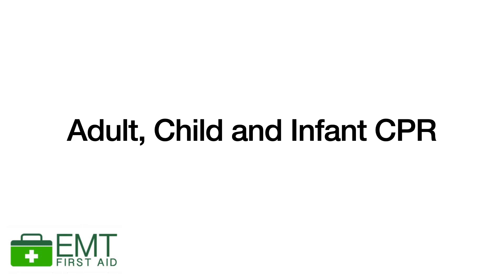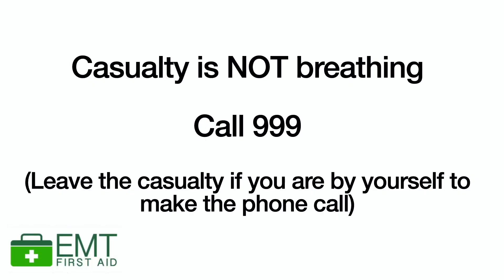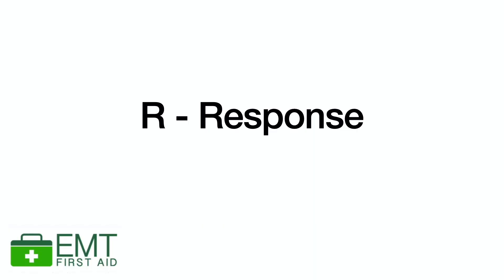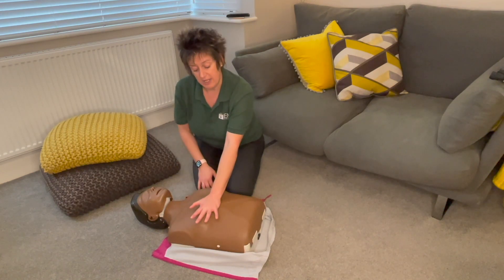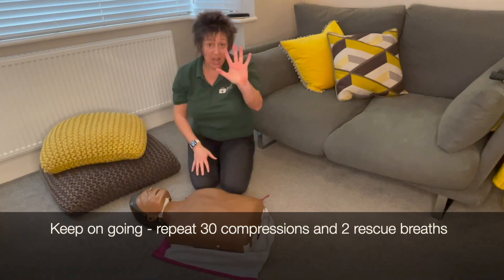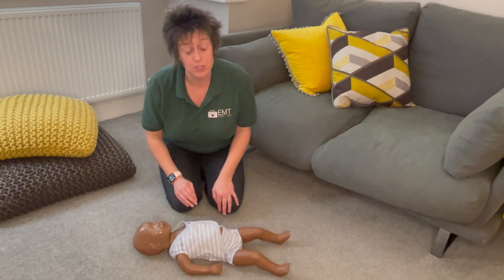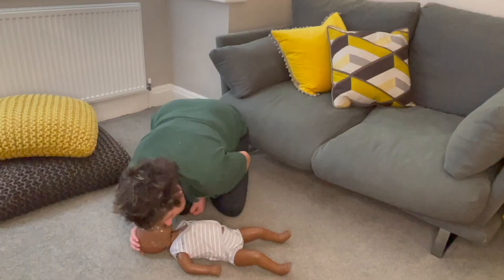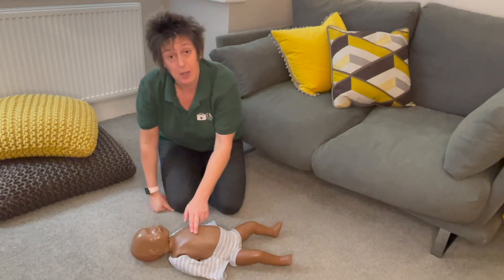How to perform CPR on Adult, Child and Infant | Adult First Aid | EMT First Aid Training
🌟🎗Welcome to the  EMT First Aid Training YouTube Channel

In this video we will look at CPR for an adult, child and a baby. We will show you chest compressions and rescue breathes for all 3 casualties. This is what we do when someone is not breathing normally.

If you have enjoyed our video why not try our online e-learning course:

Learning first aid can be the difference between life and death. First aid is the first and immediate assistance you give to any person suffering from either a minor or serious illness. EMT First Aid Training educates people how to properly prevent the condition from worsening, or to promote recovery. It includes initial intervention in a serious condition prior to professional medical help being available, such as performing cardiopulmonary resuscitation (CPR) while waiting for an ambulance, as well as the complete treatment of minor conditions, such as applying a plaster to a cut. We will cover the following: CPR, Recovery position, Bleeding Burns and Scalds Heart Attacks Head Injuries, First Aid Kits and much much more.